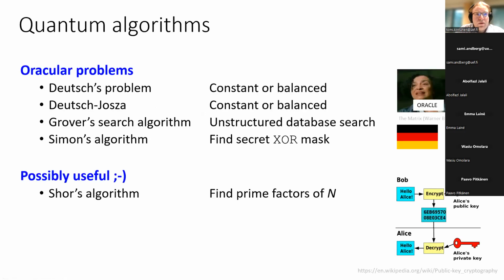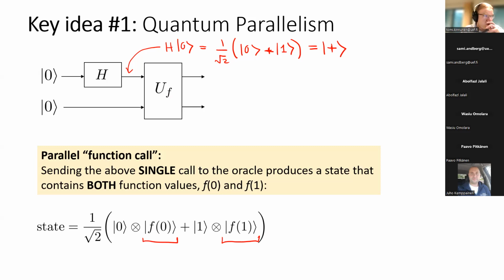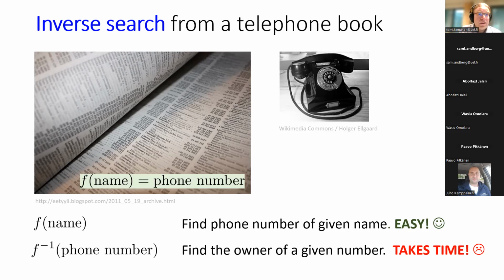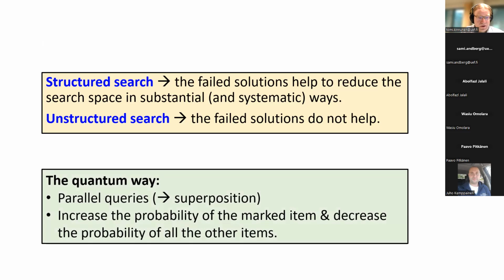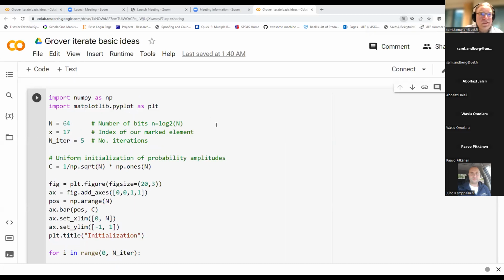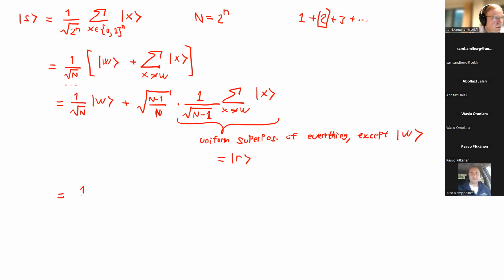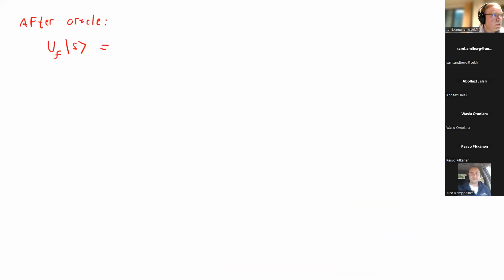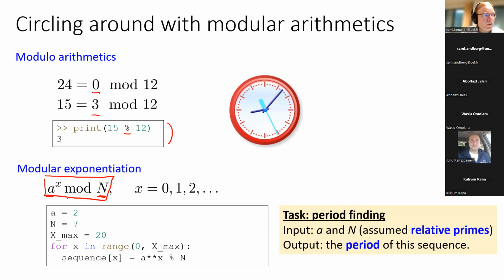Intro to Quantum Computing, lecture recording 16/11/2022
Introduction to Quantum Computing @Quantum UEF: Quantum Algorithms, Search problems